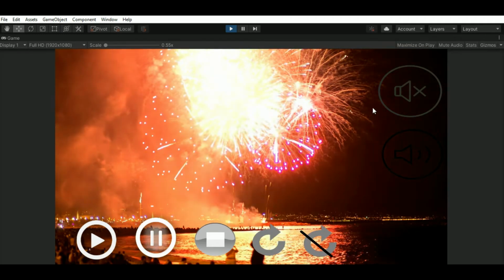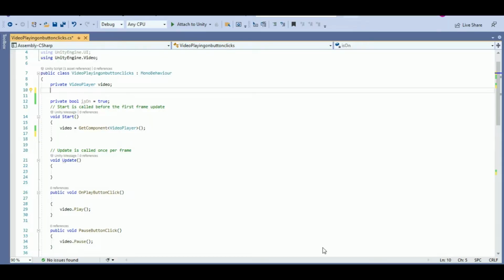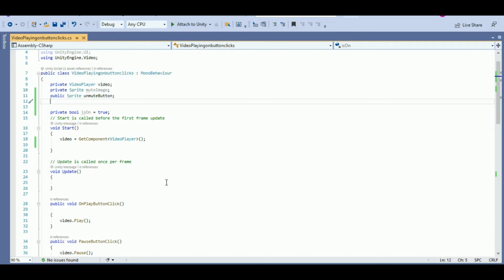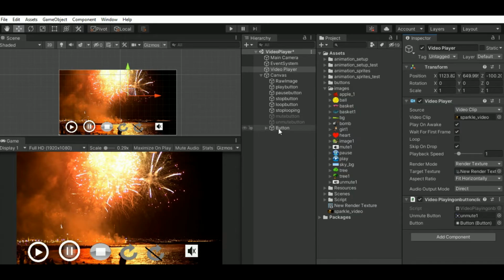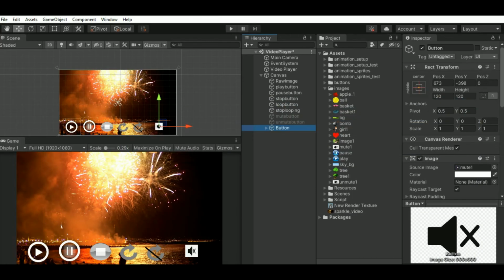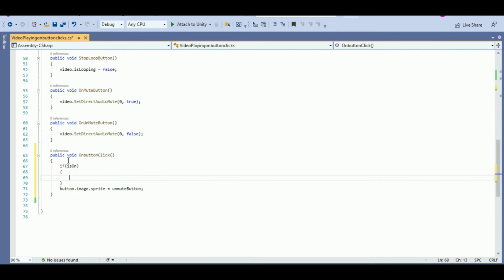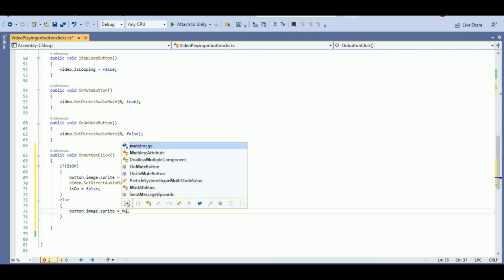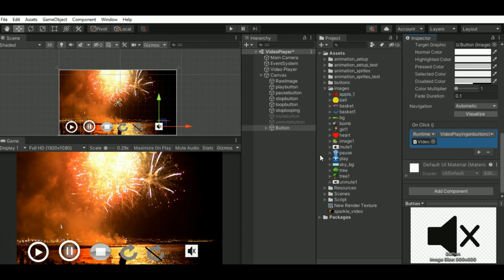How to Create Video Player in Unity3D -Part2